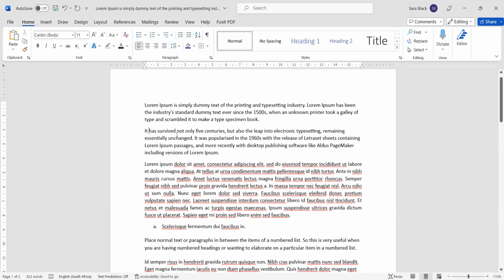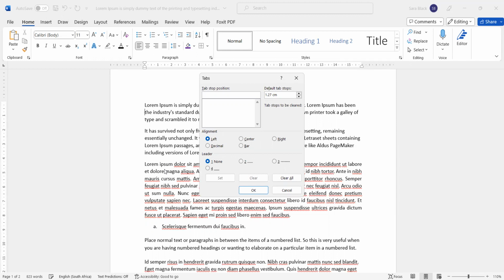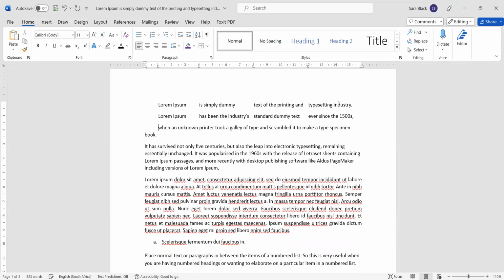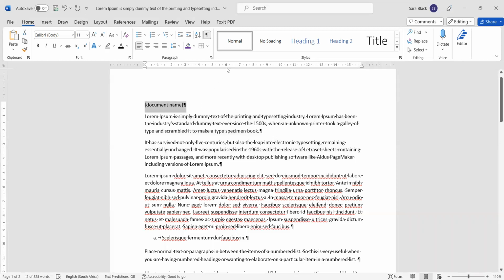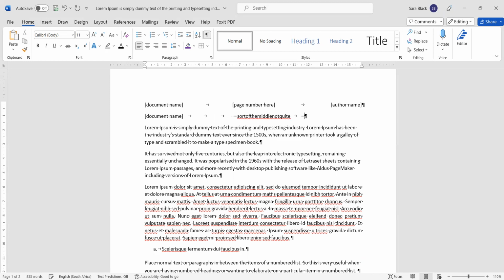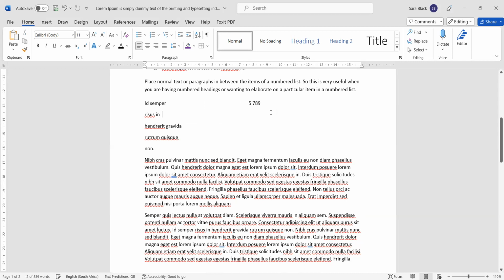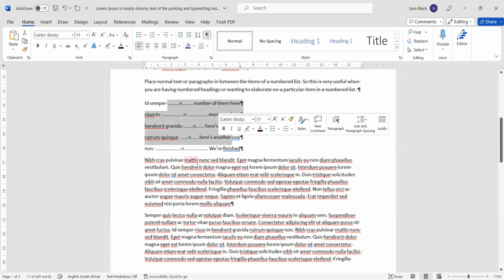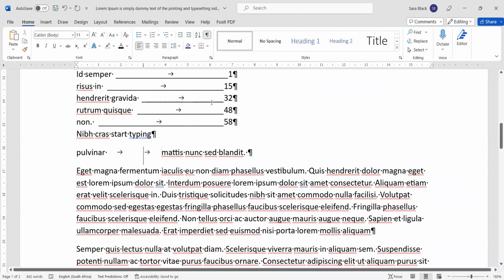Formatting video 5: tab stops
In this video we look at tab stops, what they are, how we can set them and use them, and why they are so much cooler than trying to get things to line up with a million taps of the space bar.